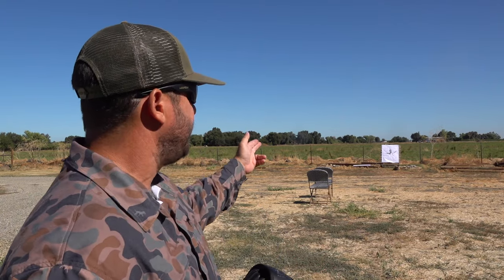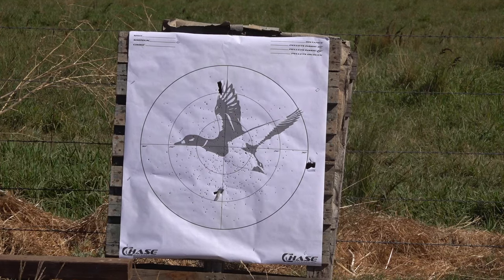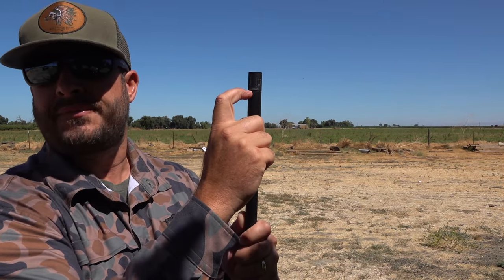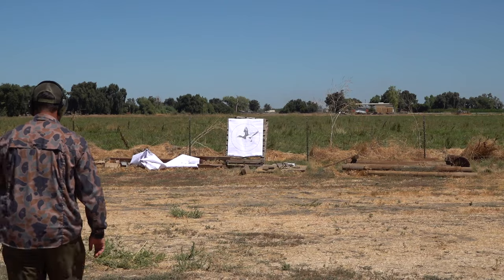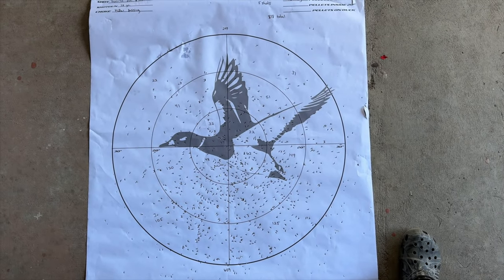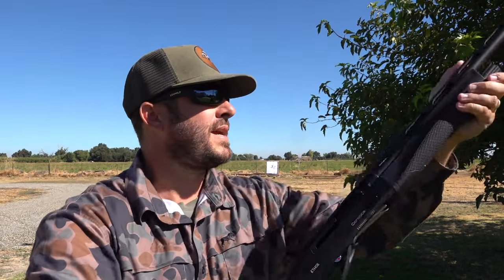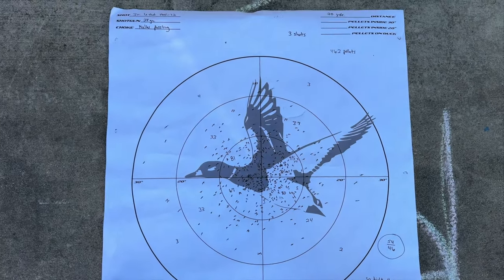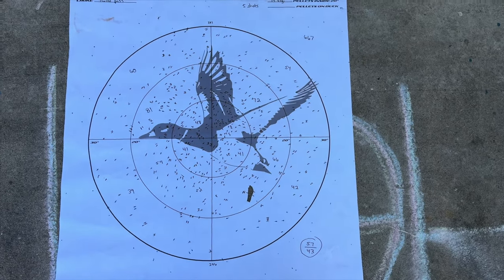Pattern Test with 28 ga. Benelli and Muller Passing Choke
In efforts to get my 28 ga. Benelli Ethos Cordoba to be a lethal tool I have finally found the choke of all chokes. The Muller Passing Choke. I've never had a pattern like I get in this video. The ducks are in big trouble this season.